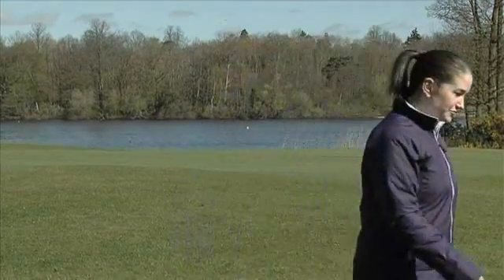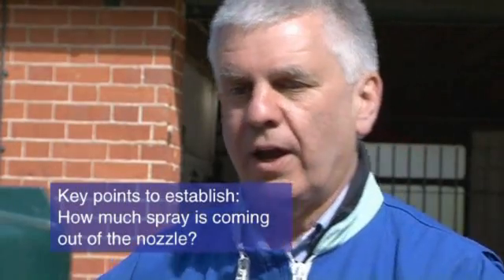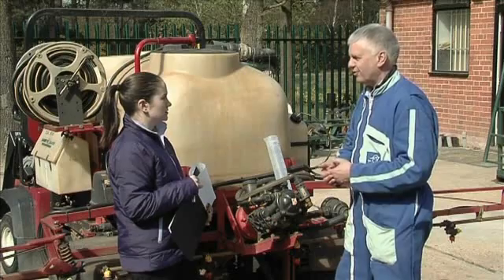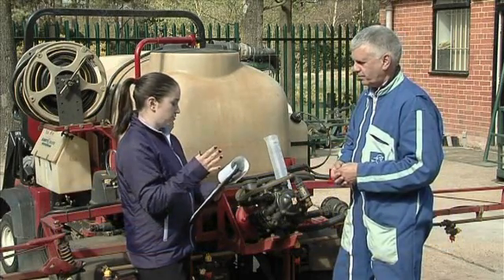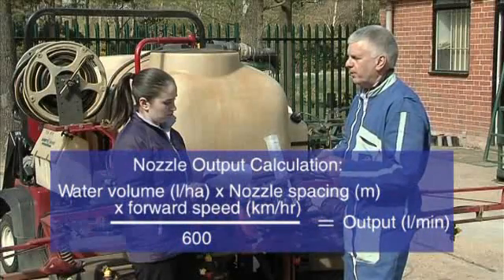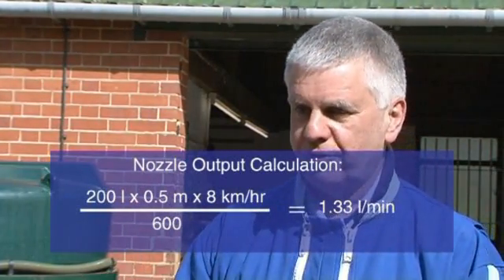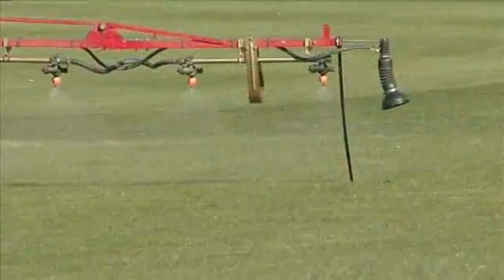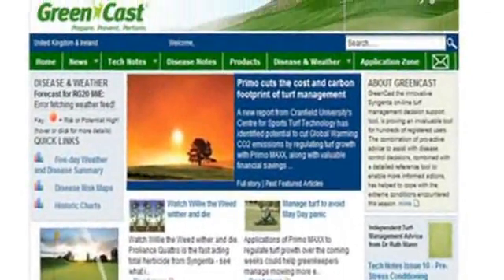Sprayer Calibration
Accurate sprayer calibration before you start is essential to achieve the right application rate. Syngenta Application Specialist, Tom Robinson, gives a clear and logical process to enable all spray operators to easily set up the sprayer and regularly check the results.